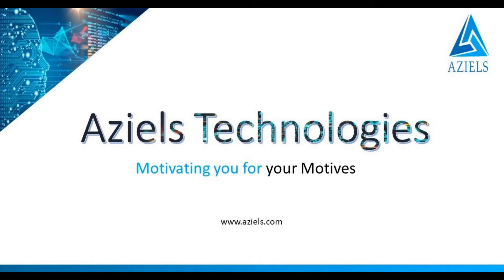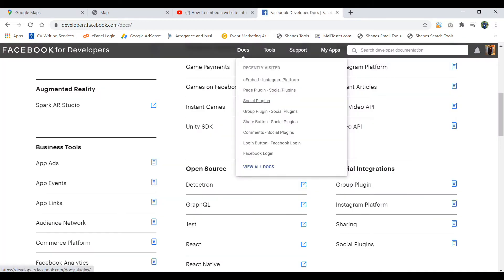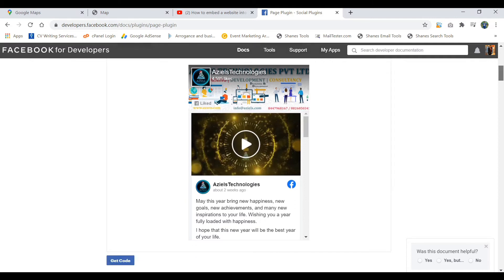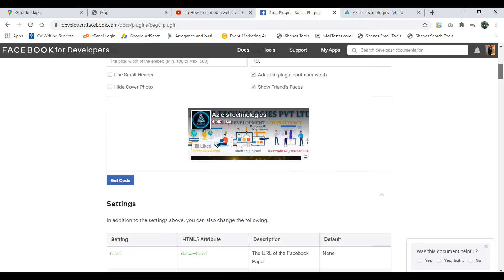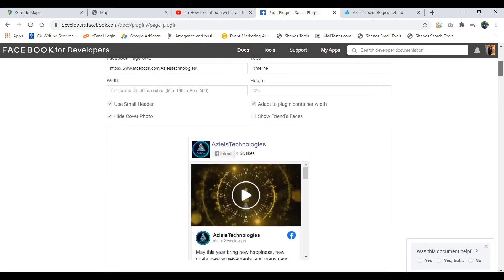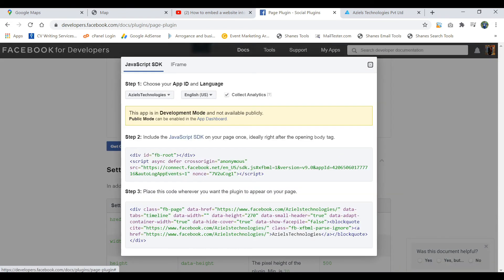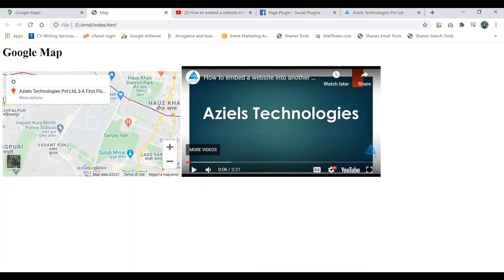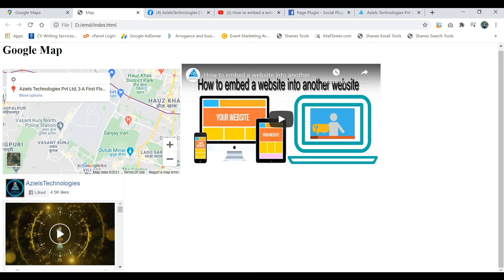Add a Facebook Page to Your Website – No Coding Needed!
In this exciting tutorial, we'll show you how to seamlessly embed your Facebook page into your website. By integrating your Facebook presence with your website, you can keep your visitors engaged and up-to-date with your latest social media updates, even if you're not regularly updating your website content.

In today's digital world, maintaining an active online presence is essential for businesses and individuals alike. With the power of Facebook and your website combined, you can create a unified platform that captures the attention of your audience and increases your reach.

In this step-by-step tutorial, we'll guide you through the process of embedding your Facebook page into your website.

By integrating your website and social media presence, you'll boost engagement, drive more traffic, and attract a wider audience. Don't miss out on this opportunity to strengthen your online presence and keep your visitors informed and connected!

How to embed Facebook page
CSS tutorial,
web development,

social media,
Embed Facebook Page in Website
Increase Engagement with Facebook Integration
Boost Your Reach and Visibility
Stay Up-to-Date with Your Facebook Timeline
Step-by-Step Tutorial for Website Integration